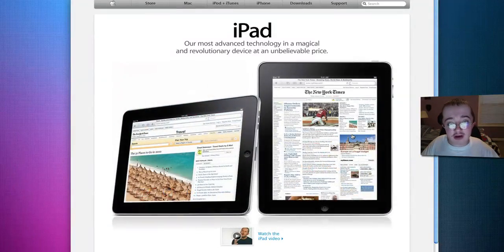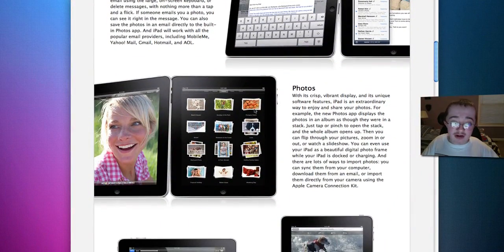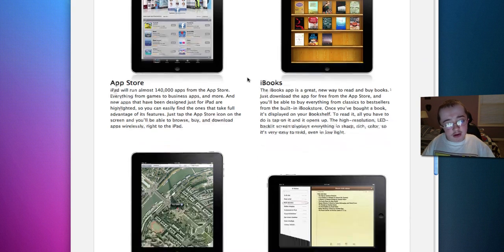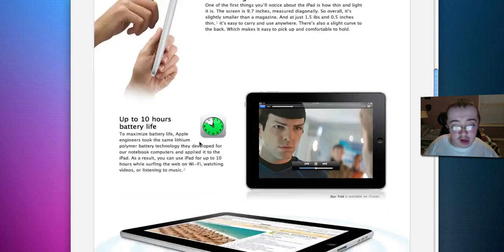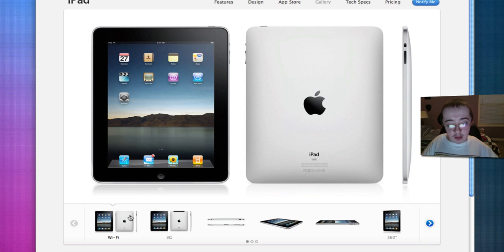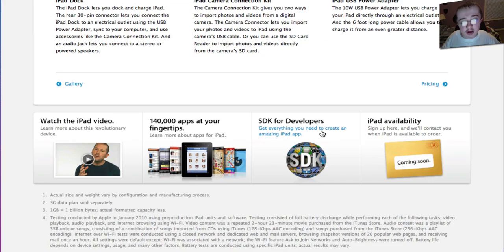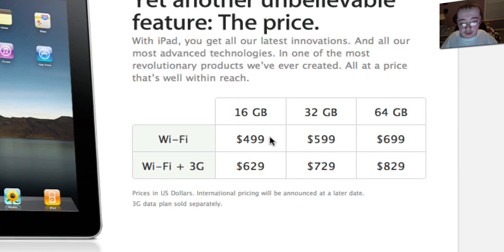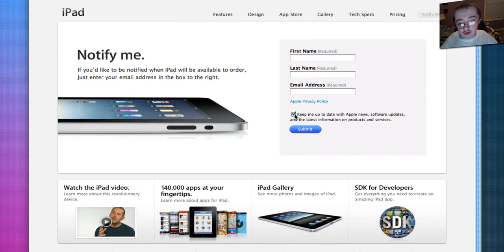iPad Video what happened?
This is not a great vid but I wanted to get this out there.